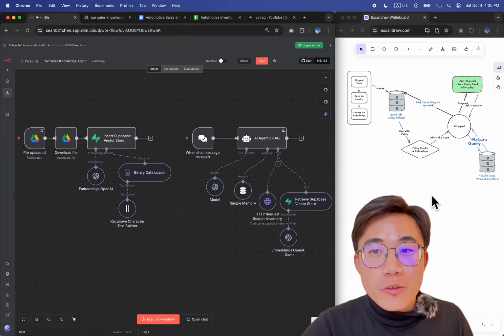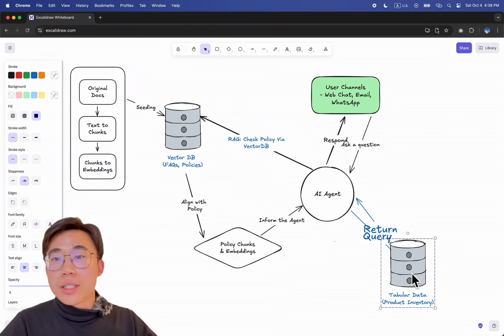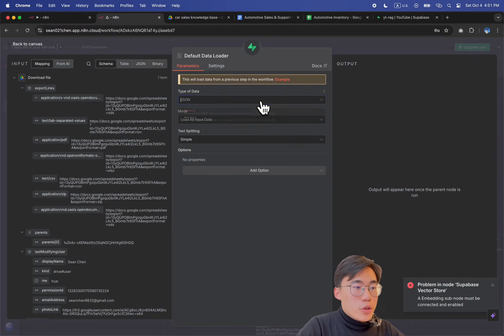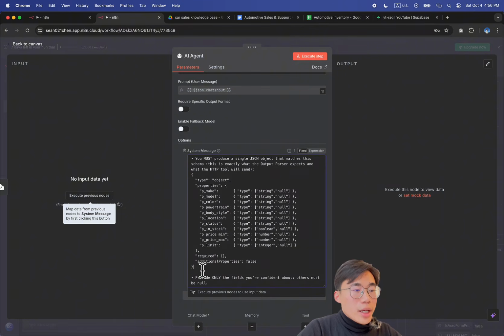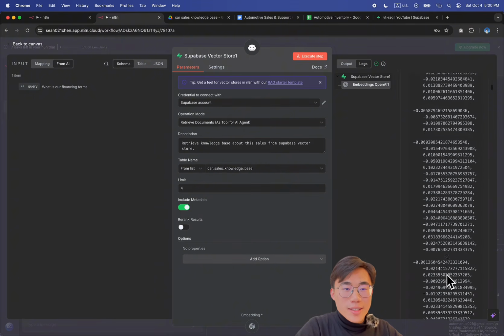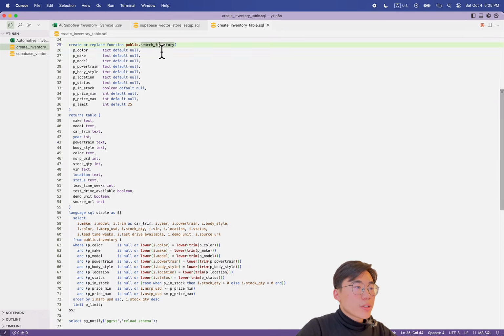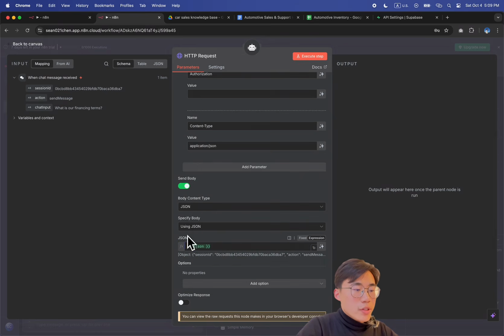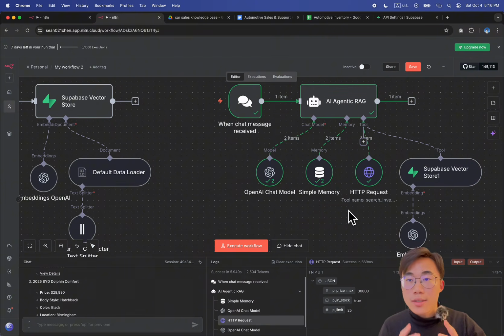n8n Step by Step: Build AI Agentic RAG System Like A Pro with Supabase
n8n git | I built an AI Agentic RAG workflow with n8n and Supabase. It is a follow-up implementation of the AI RAG System Design I launched a few weeks ago. You will see an AI Sales Automation example for customers of a car dealership asking the AI agent questions on inventory and sales policies. Should be a fun video to watch if you're into AI automation workflows and building your own Agentic RAG. Hope you'll enjoy!

My AI Agent Startup AutoManus.io - an AI Sales Leads Manager for Businesses Selling Physical Products

Timeline
(00:00) Intro
(00:34) Real n8n Chat Example
(02:14) Agentic RAG AI Agent System Design
(03:38) Build Agentic RAG in n8n.io
(03:43) Supabase Vector Store in n8n.io
(08:47) Setup AI Agentic RAG
(11:36) Functional Tools Setup for RAG
(14:37) Add More Tools To RAG
(15:42) Supabase RPC Functions
(17:54) Setup HTTP Request Tool
(21:41) Final Comments